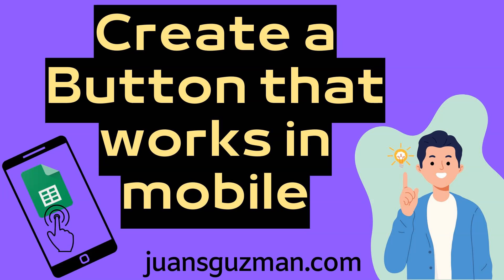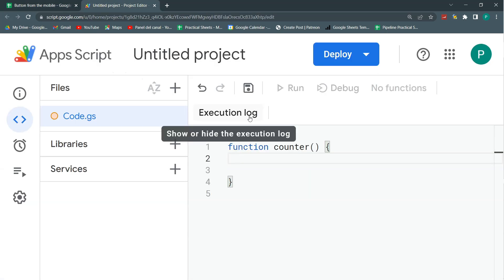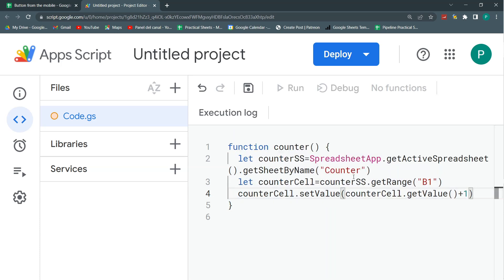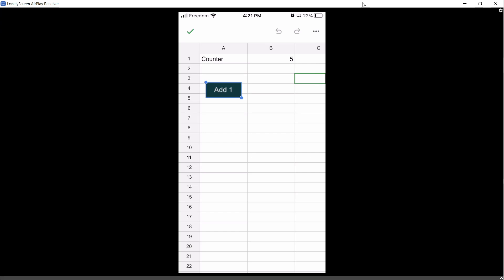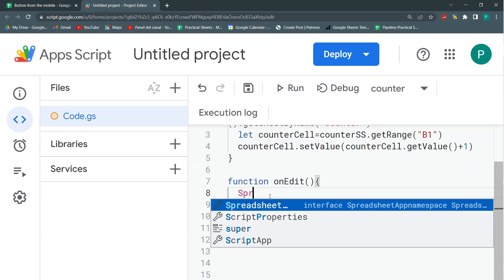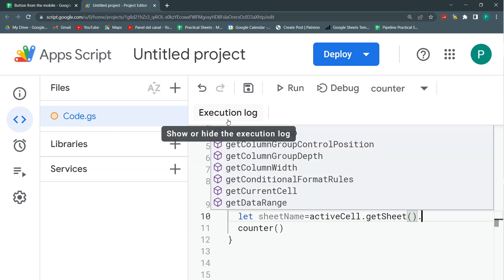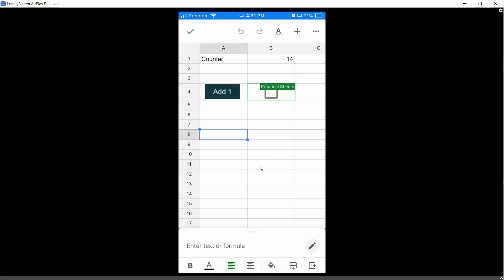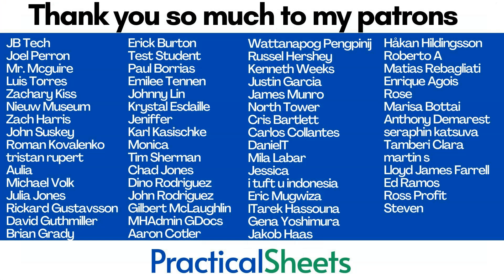Create a BUTTON That Works in Google Sheets MOBILE App! 📱✅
In this video, learn how to create a button in Google Sheets that actually works on the mobile app! Traditional buttons only work on desktop, but I'll show you a clever way to simulate a button using a checkbox and Google Apps Script. We'll build a simple counter function and trigger it with a checkbox, making it fully compatible with both mobile and desktop versions of Google Sheets. Perfect for anyone looking to boost productivity on the go!